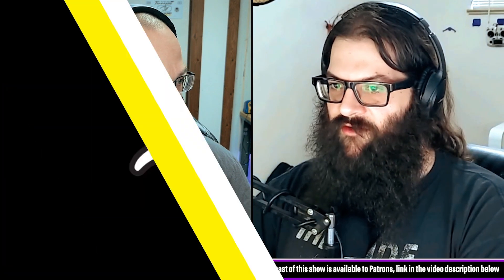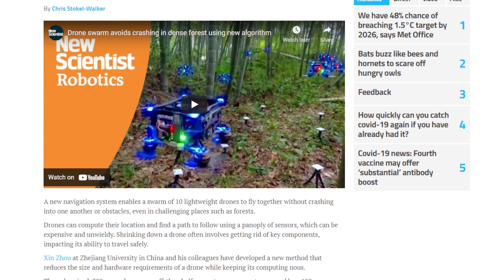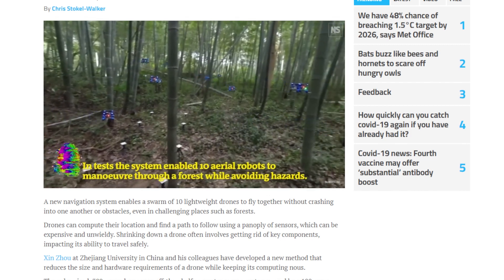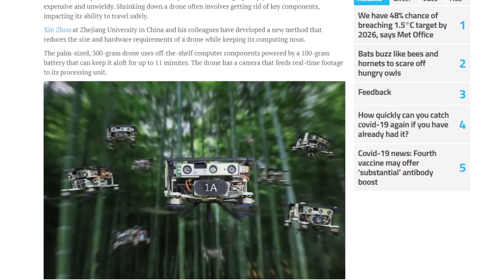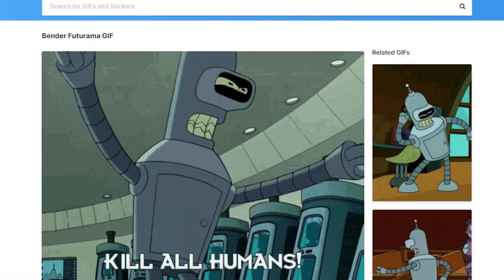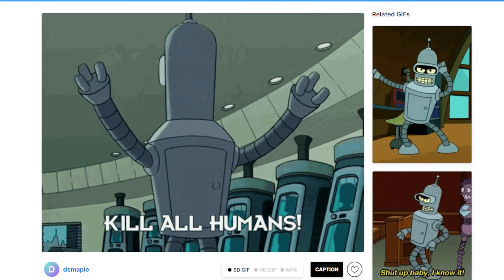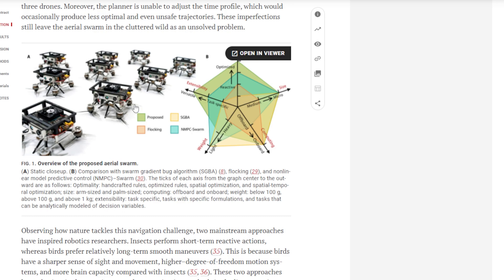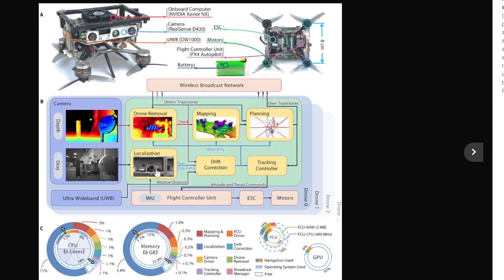Drone Swarm Navigates Forest Autonomously - FPV News